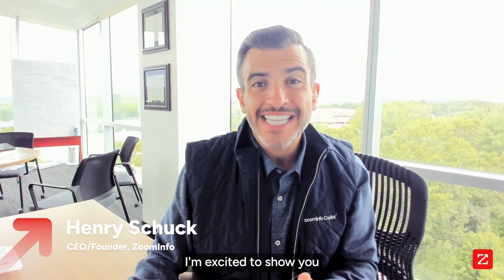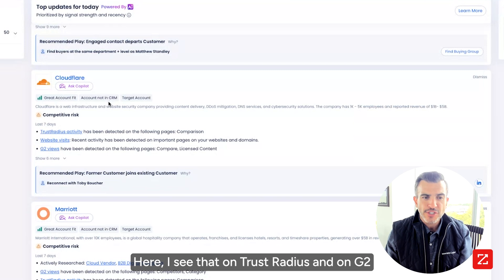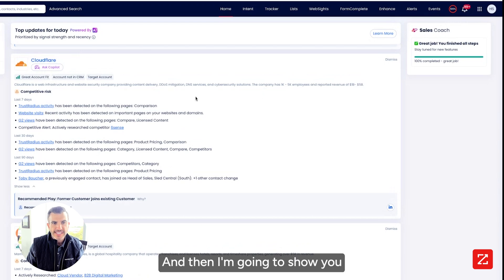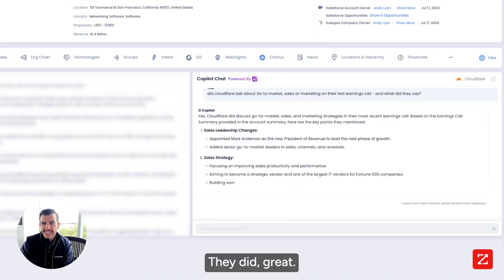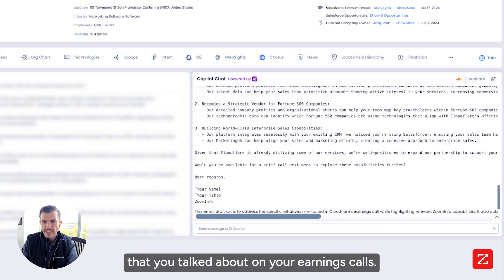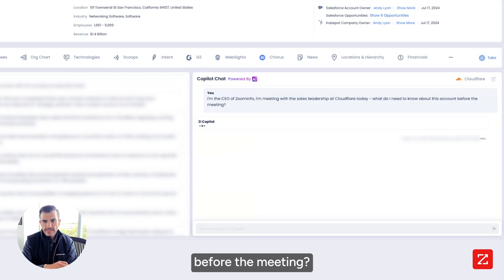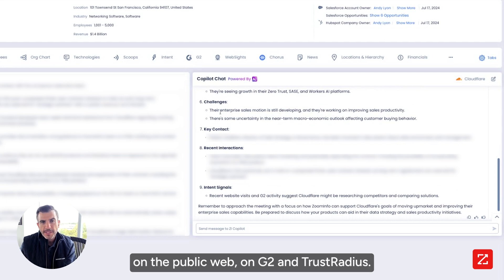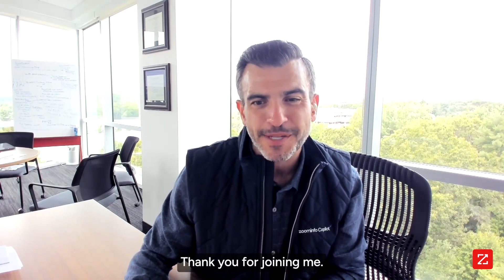ZoomInfo AI Copilot: Get Instant Account Intelligence | CEO Demo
🚀 Transform your account prep time from hours to seconds! Watch ZoomInfo CEO Henry Schuck demonstrate how AI Copilot instantly generates comprehensive account summaries with real-time insights.

💡 In this demo, discover how to:
- Get instant account intelligence and relationship data
- Access earnings call insights and buying signals
- Generate AI-powered outreach in seconds

Stop spending hours manually gathering account information. See how AI Copilot delivers everything you need to know about any account with just one question.